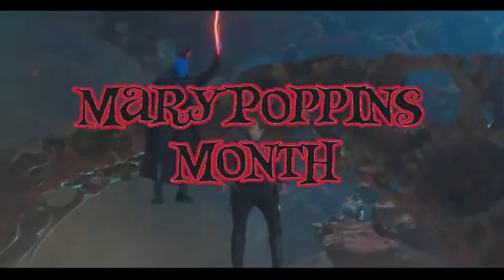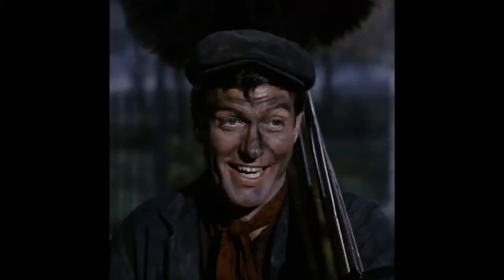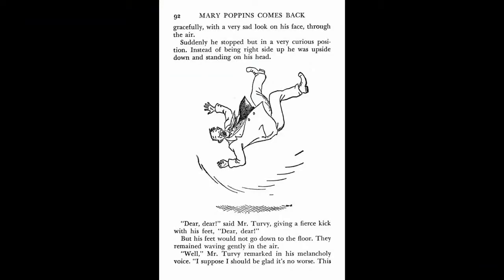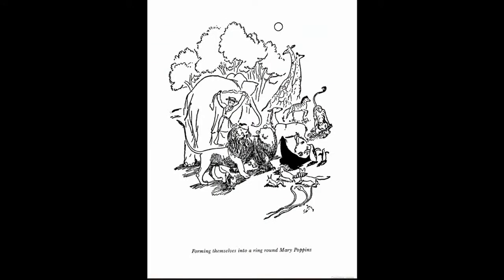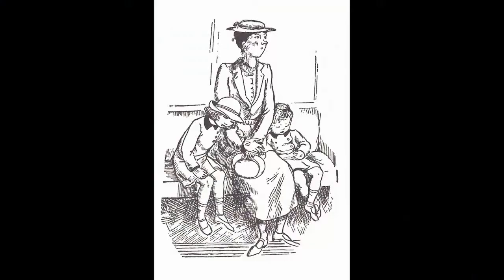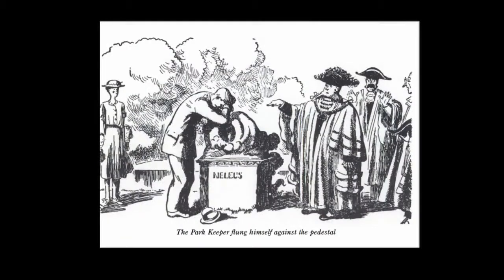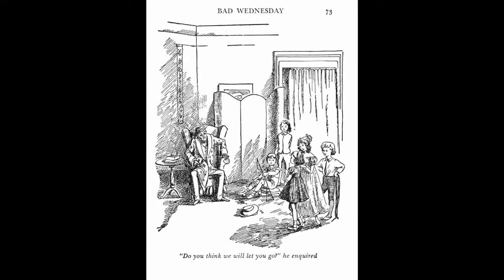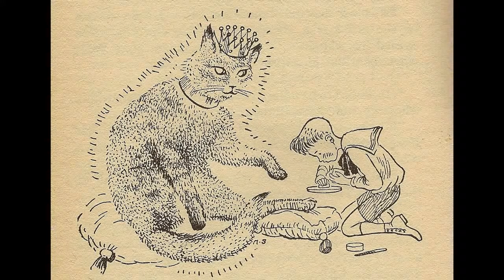A Look at The Mary Poppins Books: Review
Welcome back everyone! It's time for the second video in Mary Poppins Month! This time, I focus on the books, which is a little hard as the books have no real form to them. There's no semblance of a plot. So it is a little hard to talk about PL Travers most well known work, but hopefully I am able to give a good idea about what the books are about.